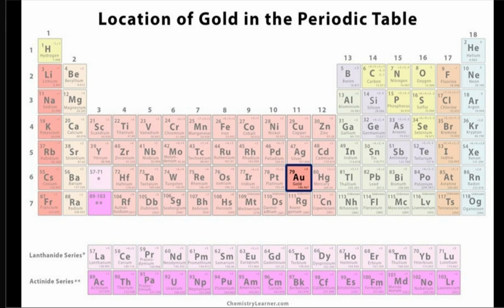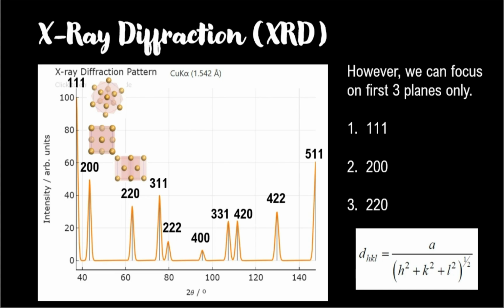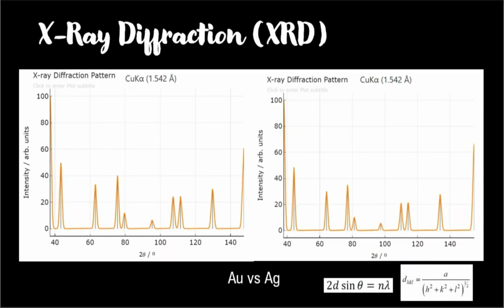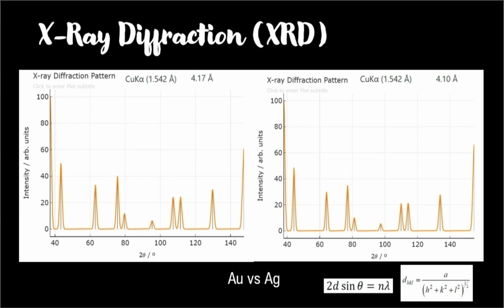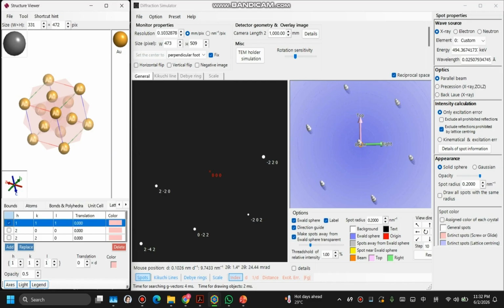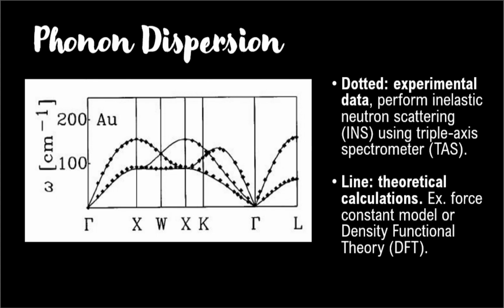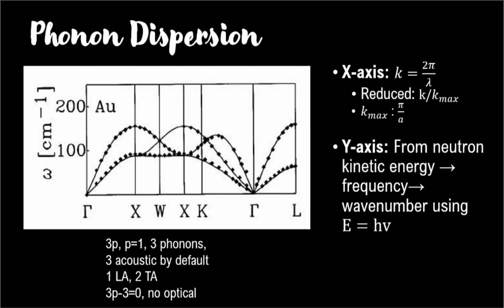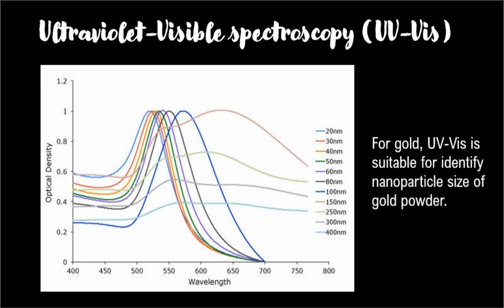Applied Solid State Physics SQA 7023 Gold Presentation